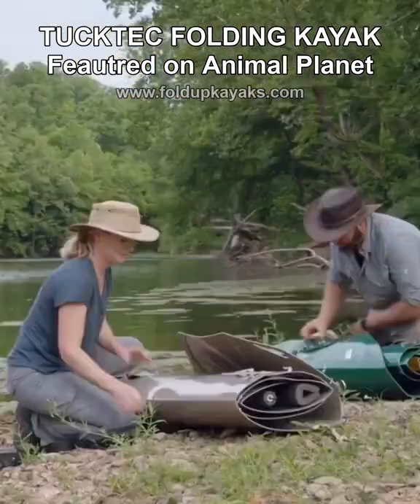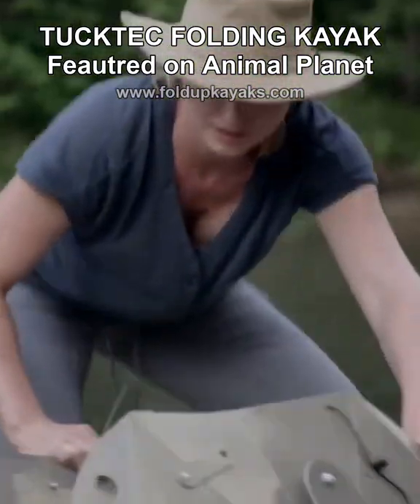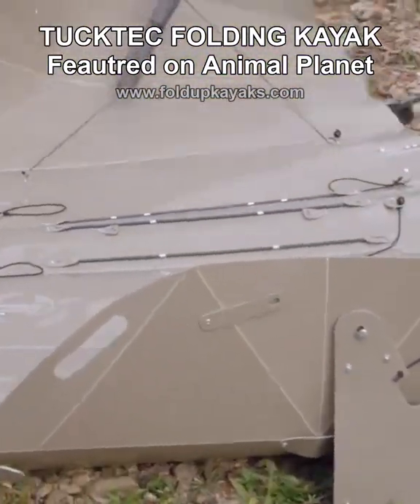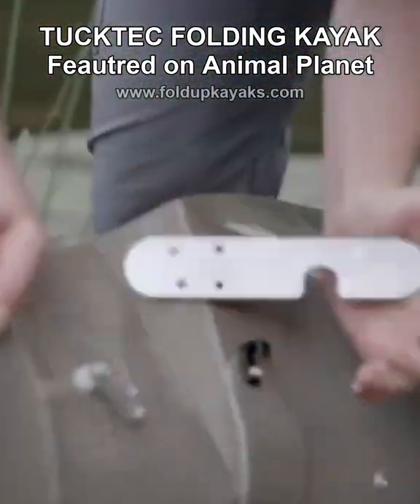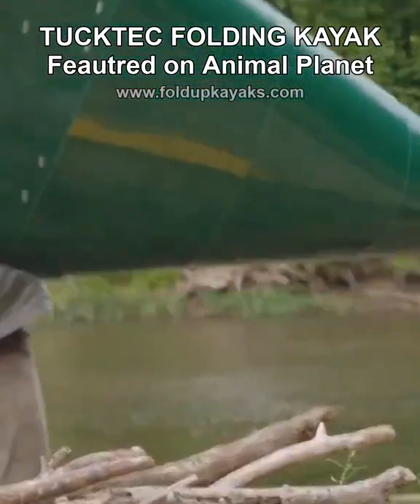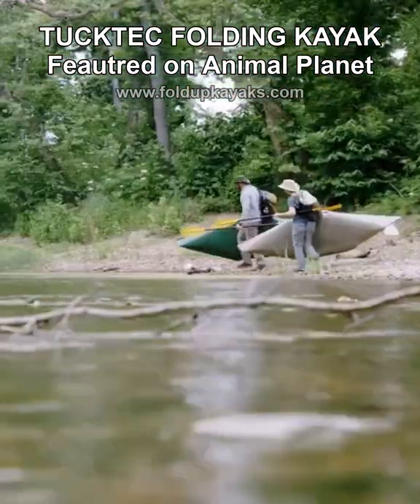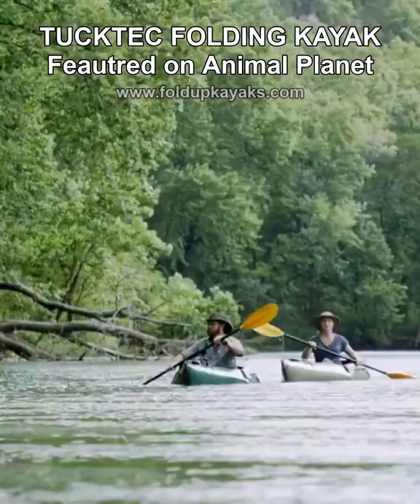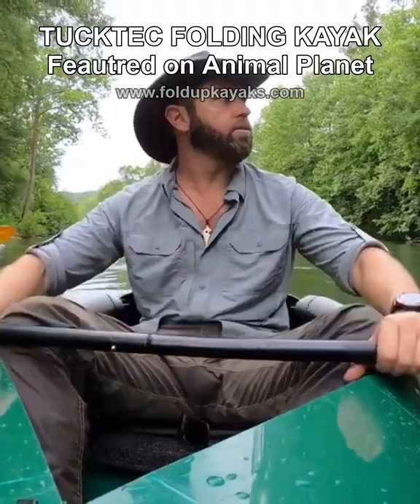Tucktec Folding Kayak On Animal Planet. Lightweight. Fits In Any Car. Over 30,000 Sold. Made In USA.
Full-Size Solid Hardshell Kayak That Fits In Any Car. Super Affordable. Ships Within a few business days.
☀️ Fits in the trunk of your car. No roof rack needed.
☀️ Quick & easy assembly.
☀️ Perfect for camping, fishing, & day trips.
☀️ Super stable. Zero leaks.
☀️ Made in the USA!
☀️ Lightweight: Weighs 28 lbs (12k).
☀️ Weight Capacity: 350 lbs (158k).
☀️ 3 year Warranty. 90 Day Return Policy.